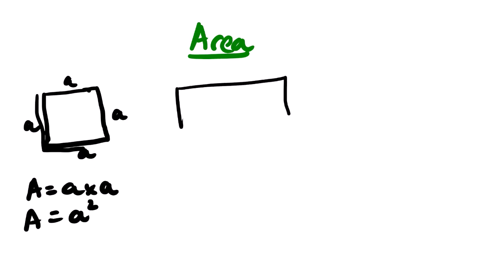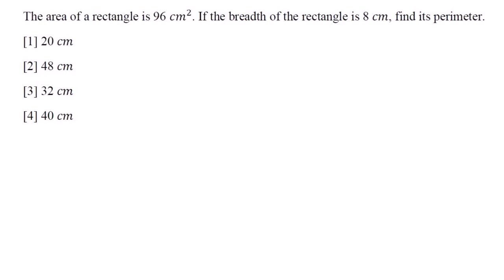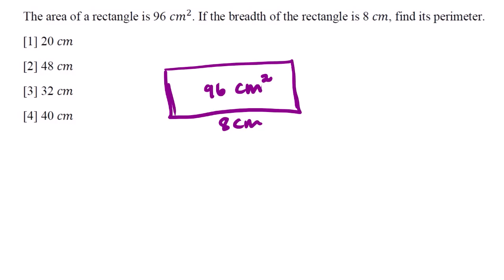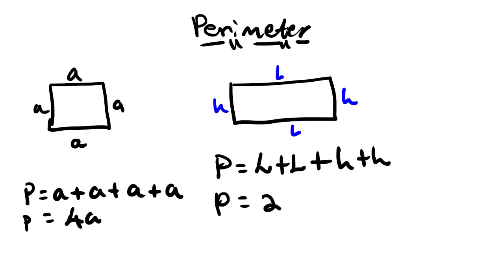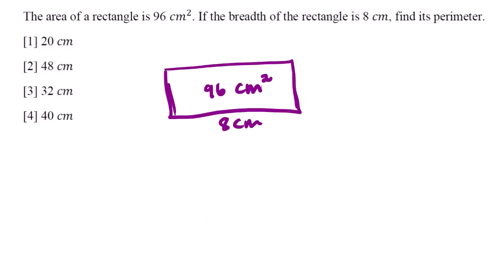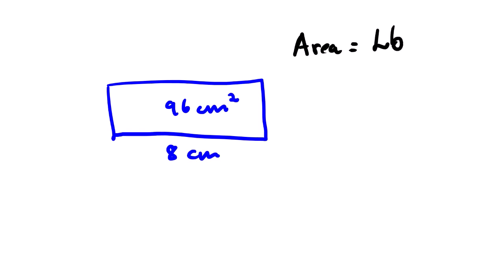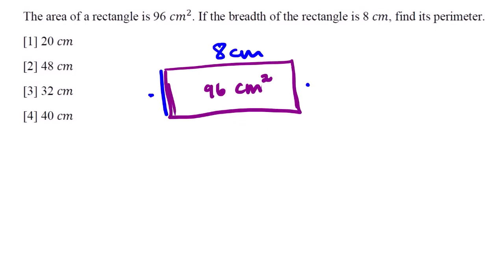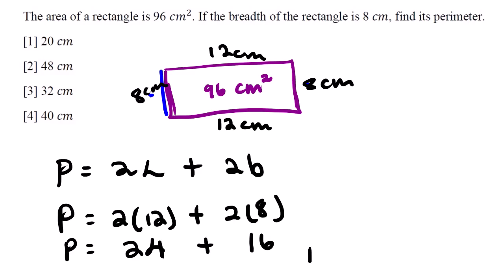BNU 1501 MEASUREMENT AREA ASSIGNMENT 03 QUESTION 1 AND 2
MEASUREMENT IS ONE OF THE TOPICS THAT IS EASY TO MASTER IF YOU HAVE ENOUGH BASICS,IN THIS LESSON WE FOCUS ON HOW TO CALCULATE THE AREA OF DIFFERENT SHAPES THEN LOOK AT TWO QUESTIONS FROM ASSIGNMENT 03 BNU 1501 AS OUR EXAMPLES